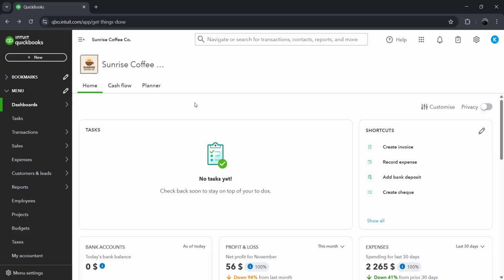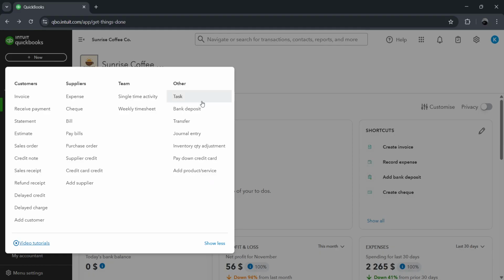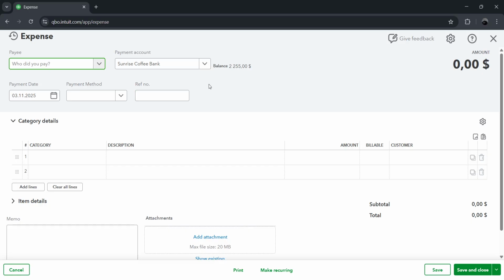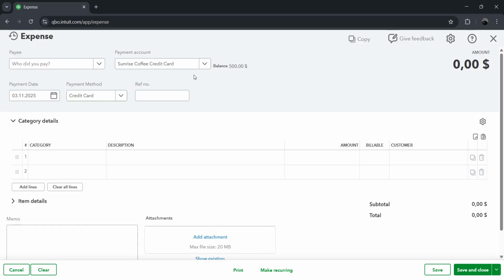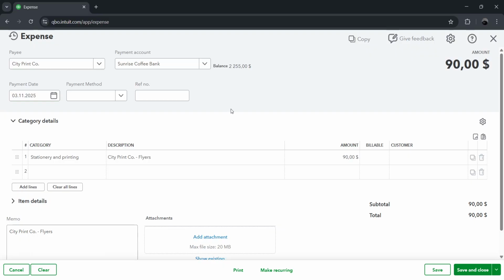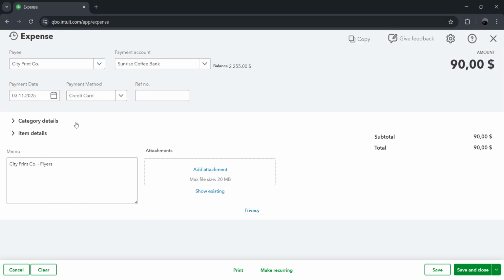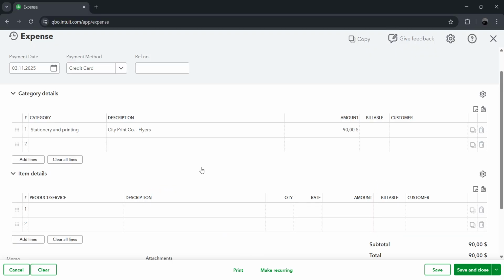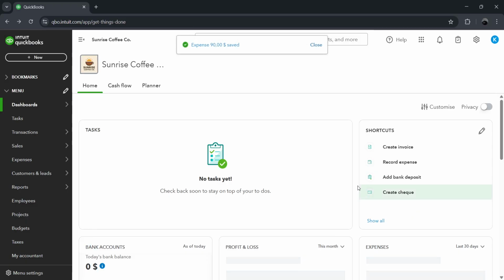How to Enter Credit Card Charges Into Quickbooks (Tutorial 2025)